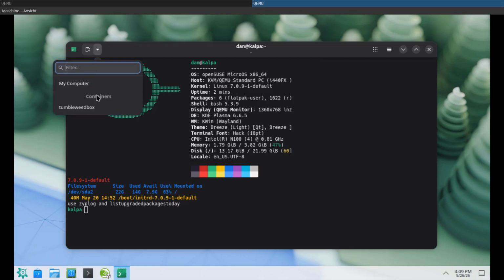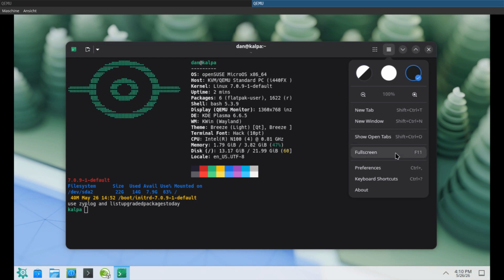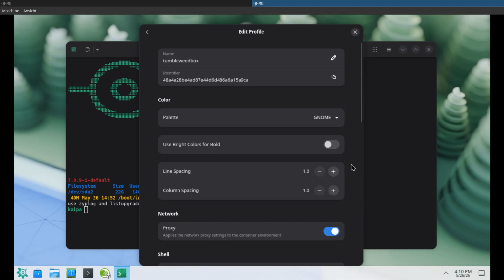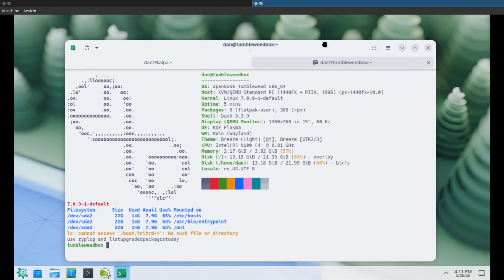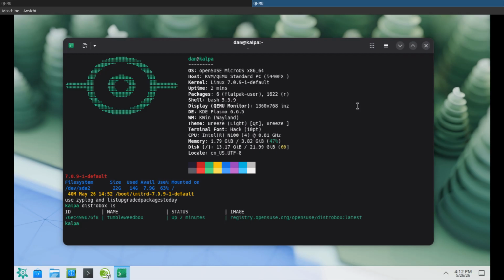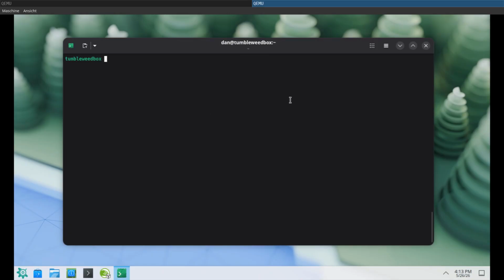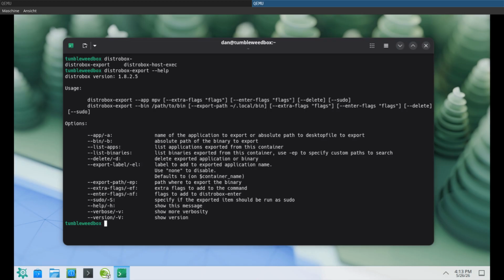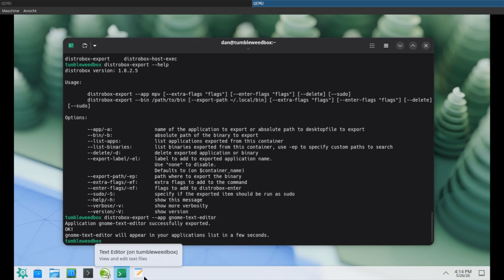Ptyxis TERMINAL - CONTAINERIZED workflow DISTROBOX PODMAN DOCKER - profiles export app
ptyxis is a terminal which is optimized to work with containerized systems like distrobox, docker, podman.